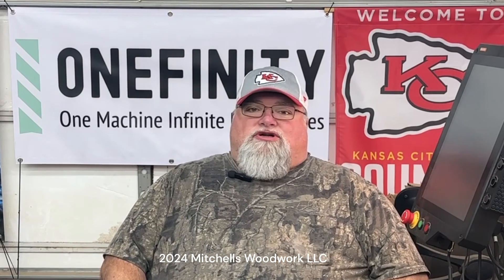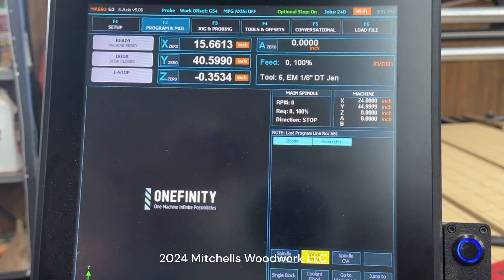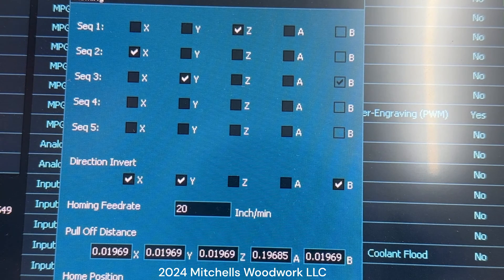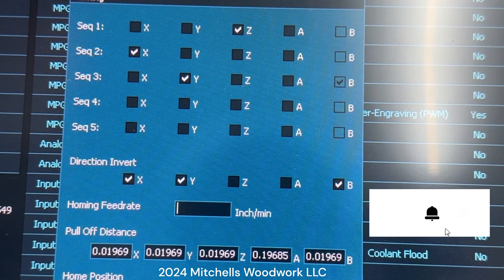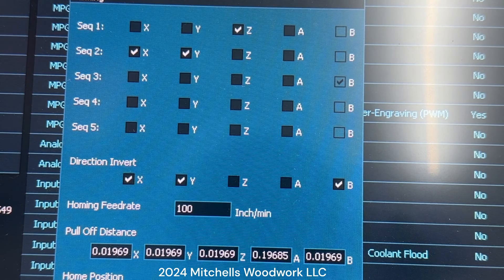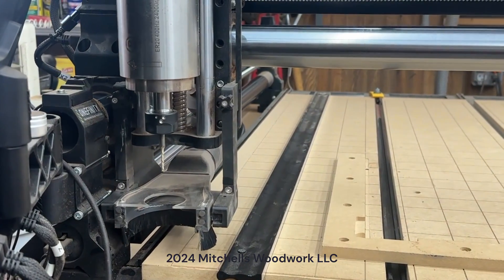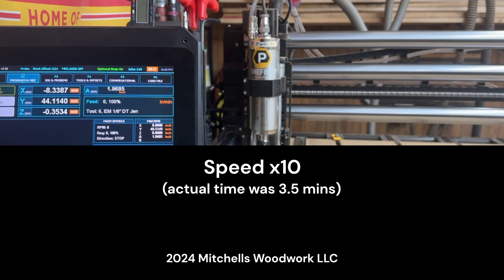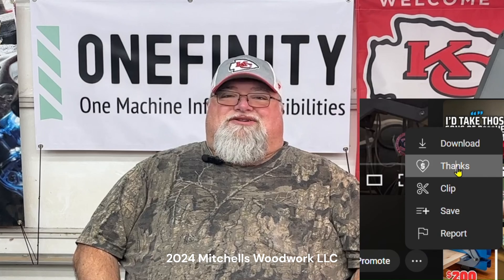Onefinity Elite CNC Homing Slow? Easy Fix in Masso G3!!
LEARN YOUR ONEFINITY ELITE CNC & MASSO CONTROLLER LIKE A PRO!

Are you tired of your Onefinity Elite CNC's SLOW homing speed? Here's how I decreased my Elite Foreman homing time from 3.5 minutes to only 30 seconds! By the end of this tutorial, you'll be one step closer to mastering your Onefinity CNC like a pro!

➡️SUPER THANKS is available on all of our videos to make it easy to show your appreciation and support for this channel.  I can assure you it will be greatly appreciated!  Thanks!

Kreg 64-Inch Universal Bench Rails, Set of 4: ➡️
Kreg Standard-Height Leg Set, Set of 4 ➡️
KREG BENCH ITEMS MUST BE ORDERED SEPARATELY; USE BOTH LINKS.

JessEm Mast-R-Top 24" x 32" Phenolic Router Table:➡️

DeWalt 735X Thickness Planer:➡️

Pentel GraphGear 1000 Mechanical Pencil:➡️

Allen Wrench Drill Bit Set 20pcs (Metric & SAE):➡️

Mirka Abranet Sanding Pads:➡️
Minwax Helmsman Spar Urethane:➡️

Tite-Bond Original Wood Glue: ➡️
Tite-Bond II Wood Glue:➡️
Tite-Bond III Wood Glue:➡️
FastCap 2P-10 Super Glue 2.25 oz Thick + Activator: ➡️
FastCap 2P-10 Super Glue 2.25 oz Medium:➡️
FastCap 2P-10 Super Glue 2.25 oz Thin:➡️

Spindle Coolant Flow Indicator:➡️

Dell Inspiron 15 3000: ➡️
iPhone 14 Pro:➡️
Ring Light w/ iPhone Holder:➡️
2-Pack LED Video Light Kit: ➡️
ONEFINITY BLOG - MEET THE MAKER:
MITCHELLS WOODWORK LLC
Onefinity featured me on their website's October 2023 "Meet The Maker" blog.  Learn more about me and where I started my woodworking and CNC journey.